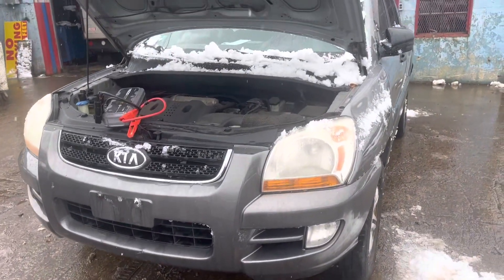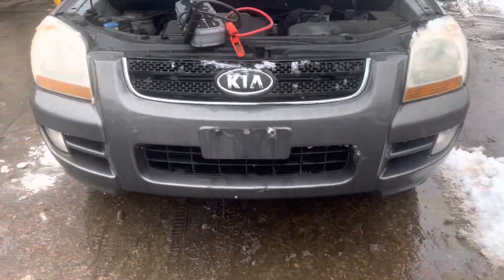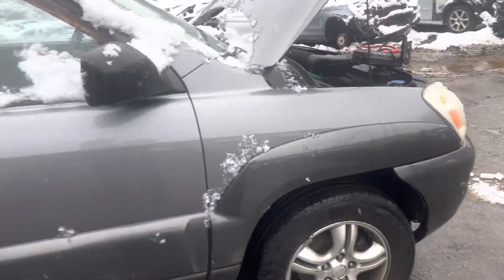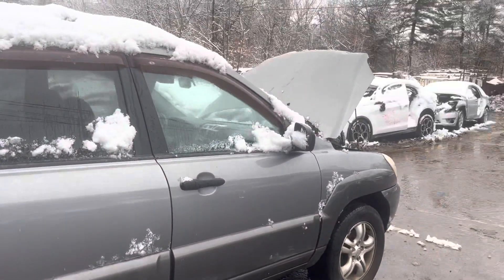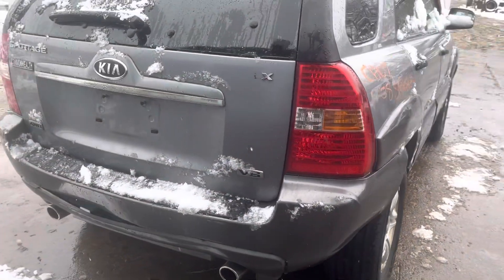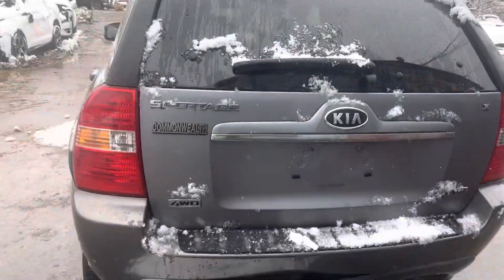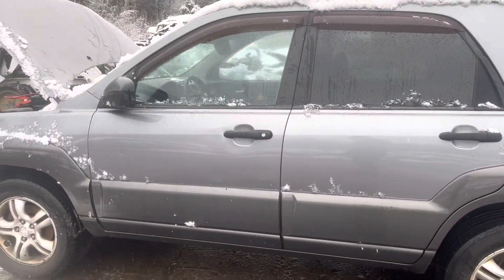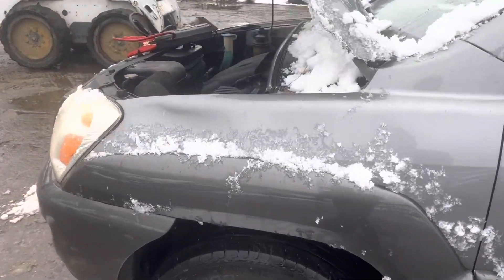Ca1017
2008 Kia sportage